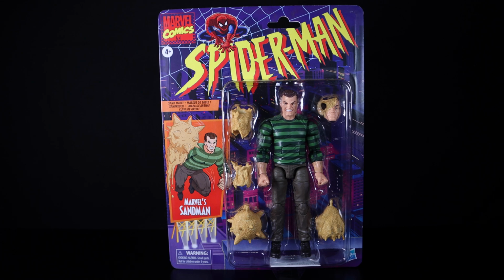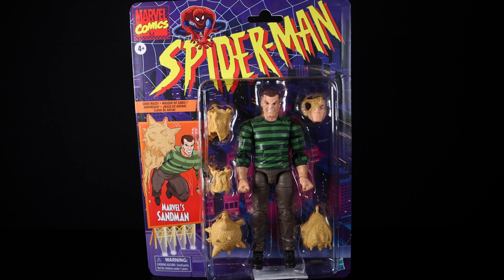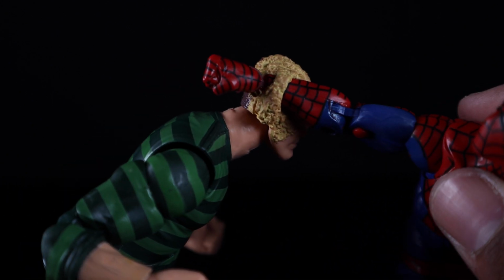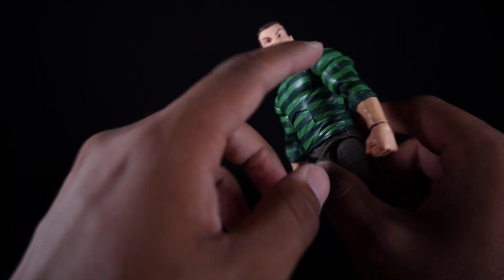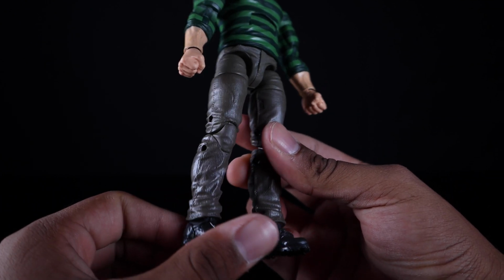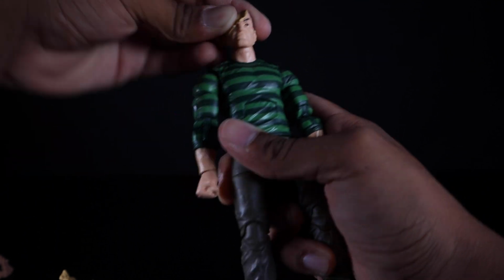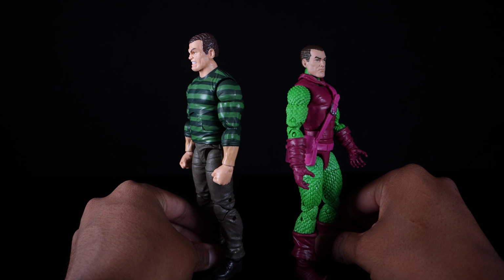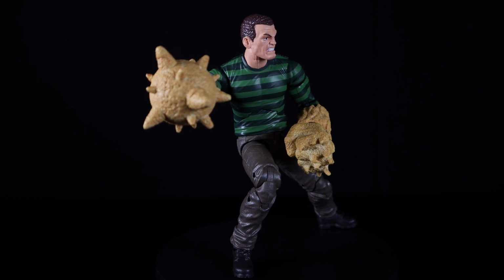Marvel Legends Spider-Man Retro Card Sandman Action Figure Review